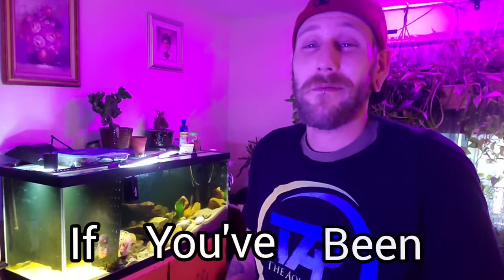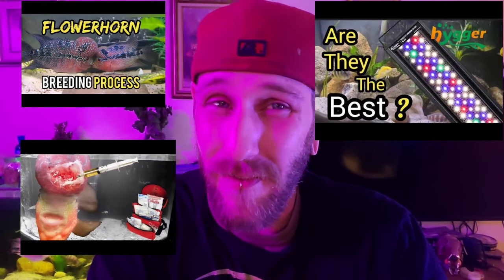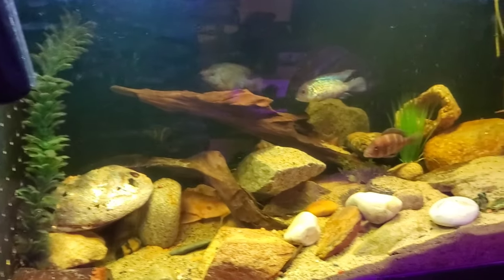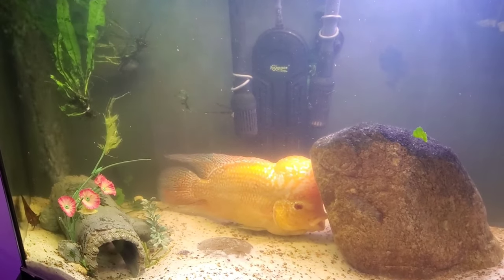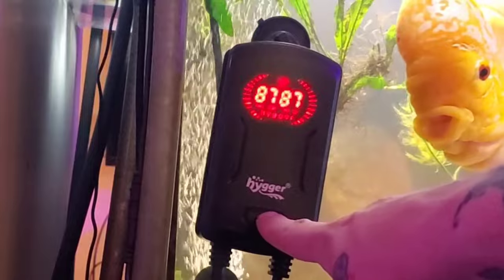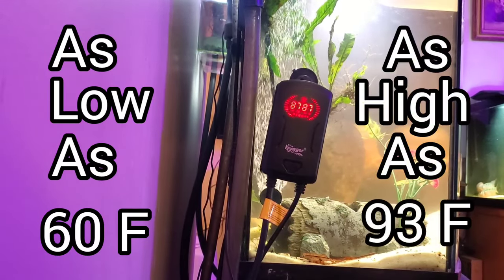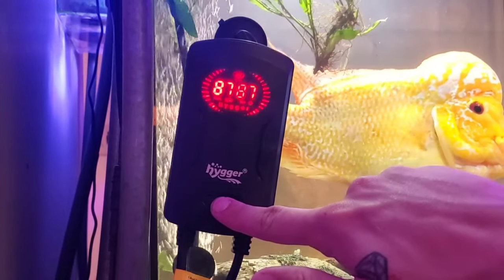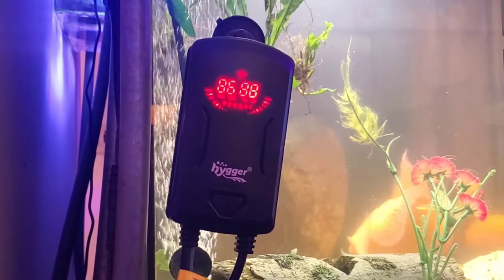Hygger 500w Aquarium Heater Review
The best aquarium Heater. Ever?
I tested the Hygger quarts double tube 500-watt heater with the simplicity of how to use the aquarium heater, easy installation, and the safety of our animals in mind. I'm positive  this is the best heater for your fish tank ever made
Aquarium heaters, hygge, fish tank heater, flower horn, tropical fish

🕸AWESOME! Fish Tank Light (Hygger-led review)

🥈Breeding Flowerhorn Fish (AGRESSIVE CICHLIDS)

🥇BEST NANO TANK LIGHT 1-month update

🥇DIY Nano Tank CO2 Set Up (grow plants fast)

🥇Tropical Fish Will be Illegal on January 1st, 2023? (Lacey acts misleading information)

Musician: LiQWYD
▶Relevant Search:
aquarium heater
hygger aquarium heater
hygger 500w aquarium heater
hygger aquarium heater 800w